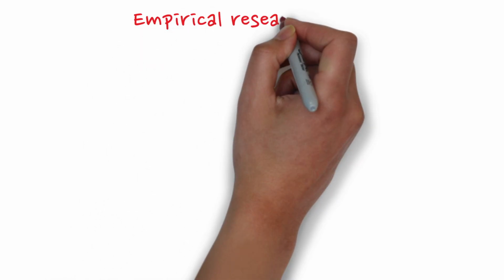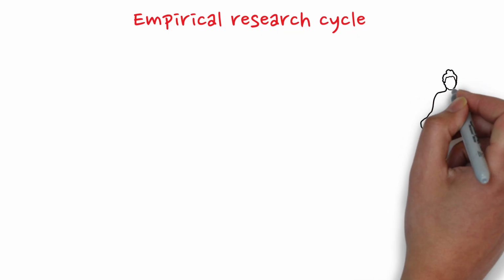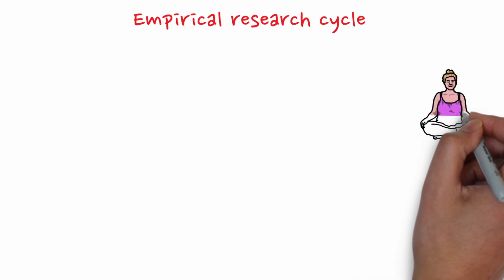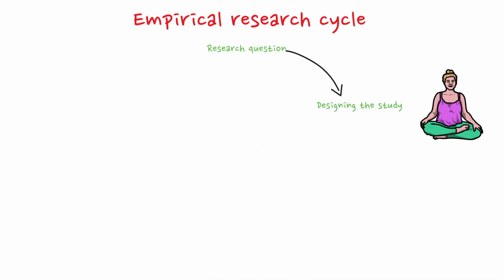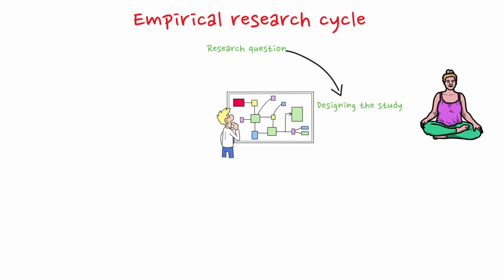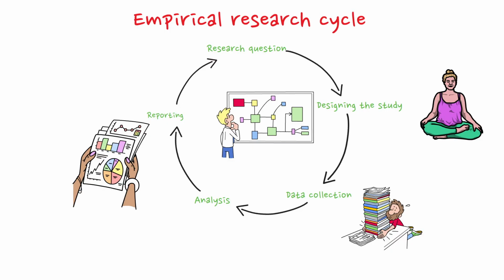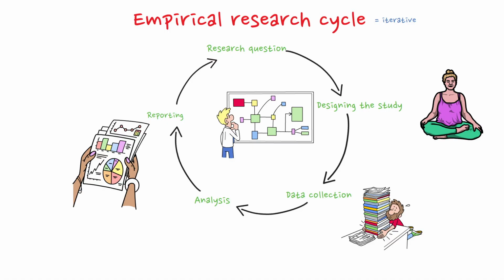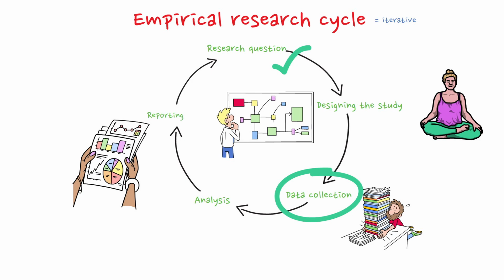Empirical research cycle